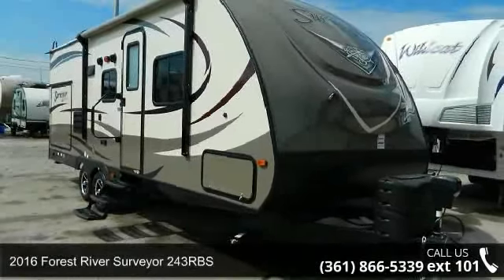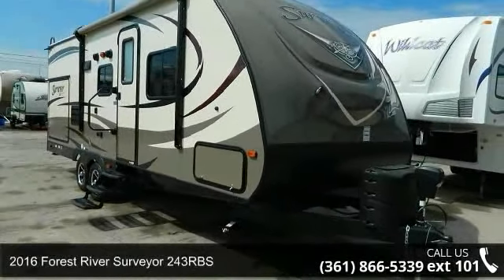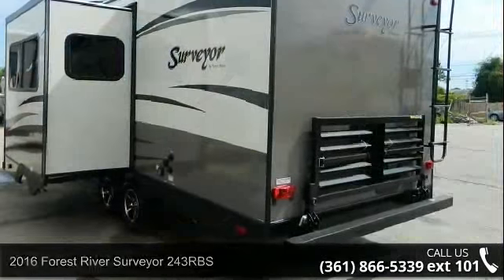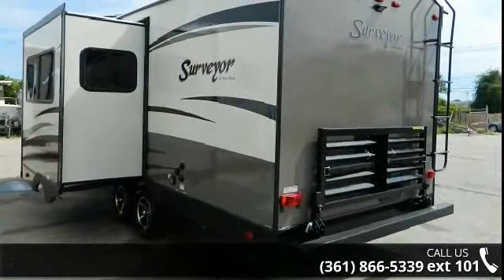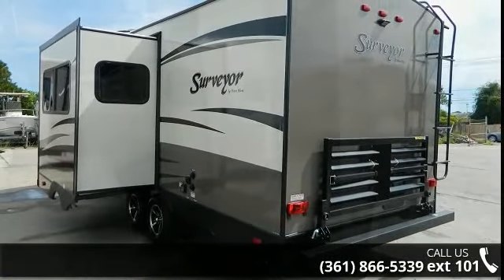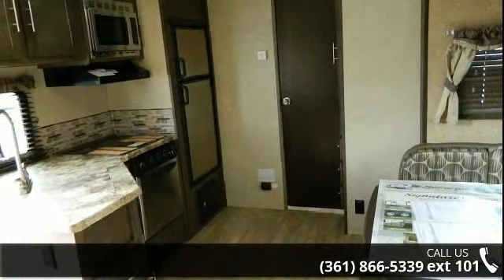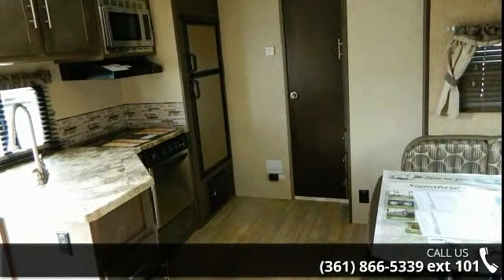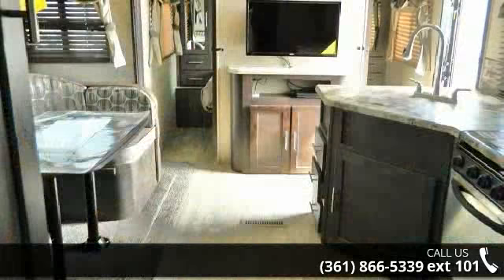2016 Forest River Surveyor 243RBS - Colonia Del Rey RV -...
Options: 82 Barreled Ceiling, Ducted Air Conditioning, Jensen 32 LED TV, Bluetooth Stereo w/Remote Sony CD/DVD Player, 12V 4 Zone Premium Sound Bar and Surround Sound, Shaker Style Cabinet Doors w/Recessed Hinges, Stainless Steel Appliances, Dometic Double Door Refrigerator w/Stainless Fronts, 6 Gallon Gas/Electric DSI Hot Water Heater, Skylight Over Shower, 60x80 Residential Size Queen Bed, Carefree Electric Awning w/ LED Light Bar, 2-20 LP Bottles with Cover, Detachable Power Cord, Large Folding Assist Handle, Outside Shower, Black Flush Tank, Enclosed Underbelly, Outside Stereo Speakers, Exterior TV Bracket, Cable/Satellite Prep, Large Holding Tanks: 46 Fresh and 40 Grey, 2 Tone GelCoated Fiberglass Side Walls w/Premium Graphics, Aluminum Wheels, Black Diamond Plate, Back Up Camera Prep, Magnetic Baggage Door Catches, Friction Hinges on Entrance Door(s), Recessed Stove w/Glass Cover, LED Recessed I... read more